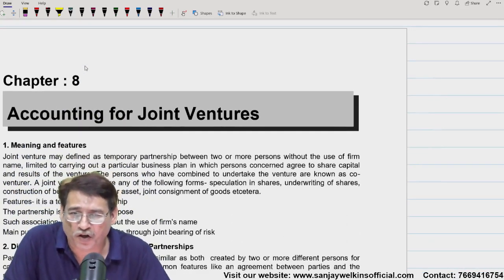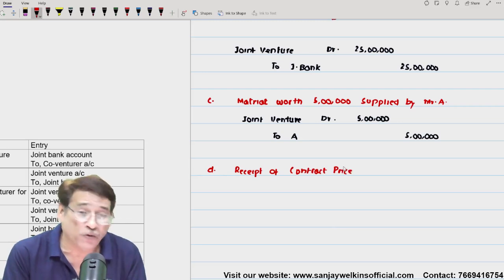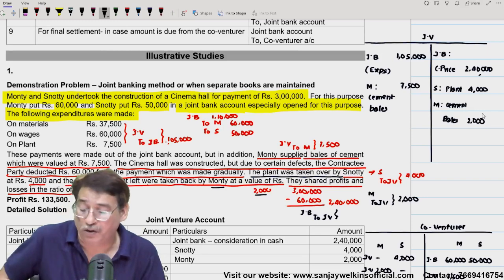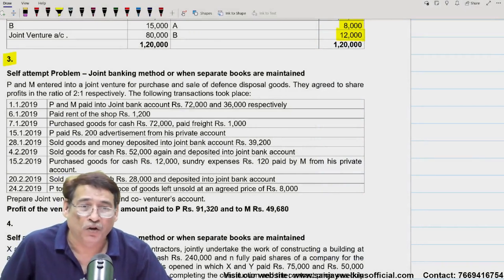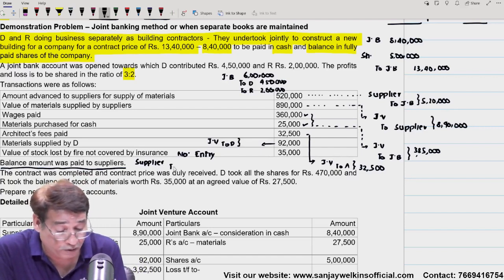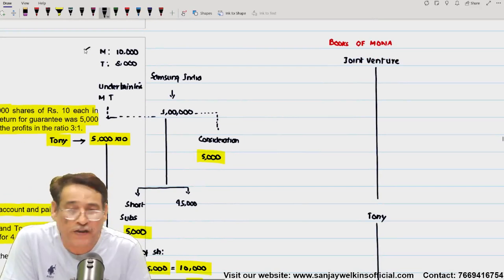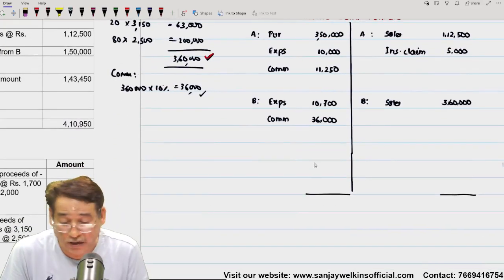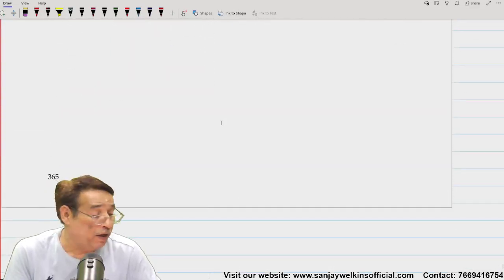Joint Venture Financial Accounting 100% English CMA Inter By. Sanjay Welkins